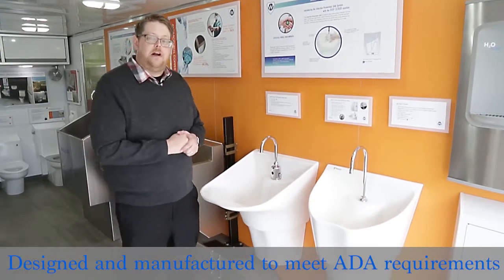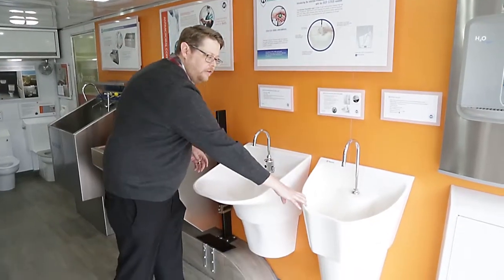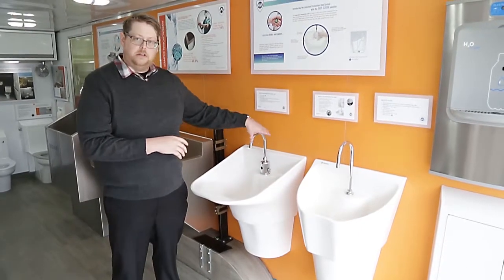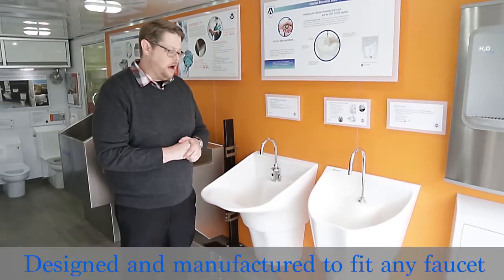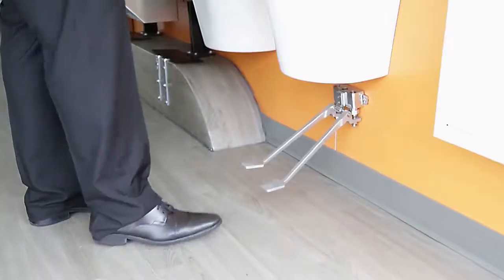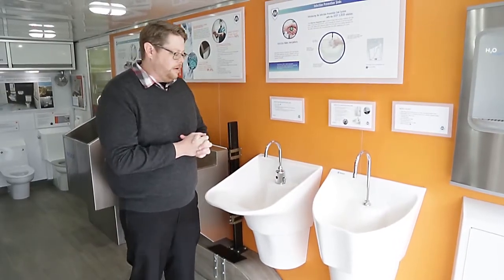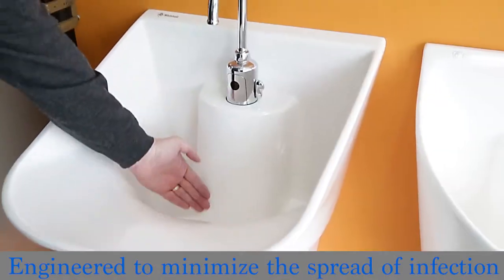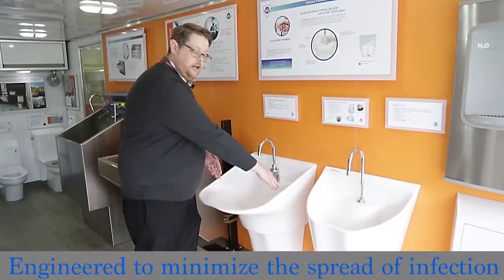ADA Infection Prevention Sinks by Whitehall Mfg for Healthcare Facilities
Available in standard and ADA-compliant models, the Infection Prevention Sink is constructed of solid surface material and is designed to minimize the spread of infection and bacteria in healthcare facilities. Armed with an everlasting SteriTouch® antimicrobial additive embedded in the solid surface, an offset drain and an internal slope to minimize splash, the Infection Prevention Sink is arguably the most hygienic sink on the market.

Watch the video to learn how Infection Prevention Sinks are keeping facilities safe and hygienic!

ABOUT WHITEHALL MFG:
Whitehall Manufacturing provides the health care industry with products that help ensure patient care and safety, including patient care unites, scrub sinks, bariatric toilets, dialysis boxes, and ligature-resistant plumbing fixtures and restroom activities. These products help healthcare practitioners provide effective treatment to their patients.